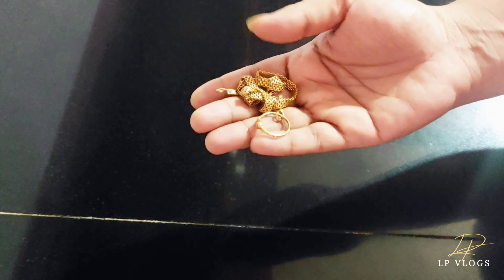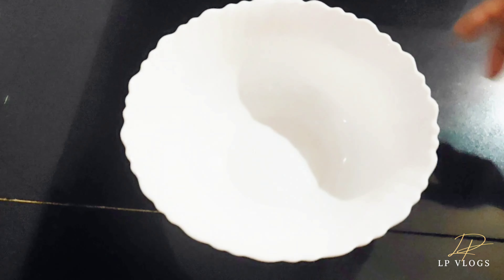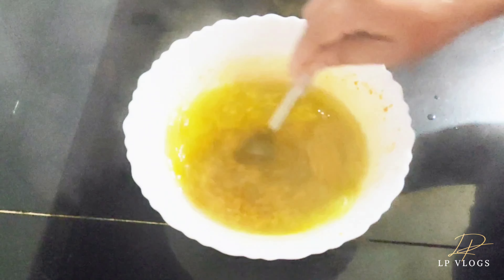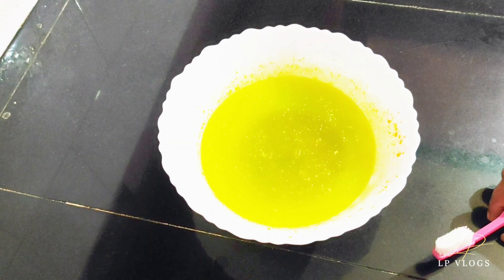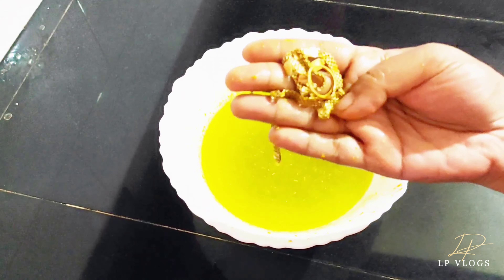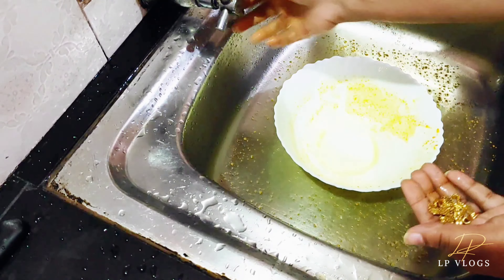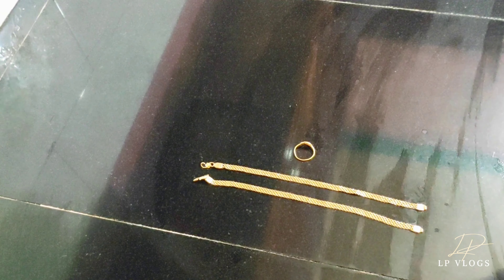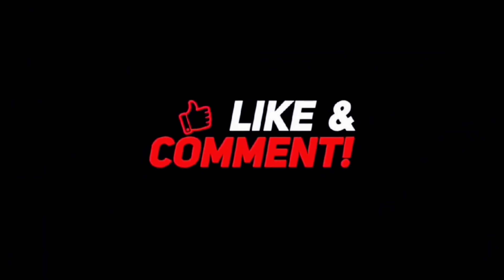ഇങ്ങനെ ആവുമെന്ന് ഞാനും കരുതിയില്ല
Hello guys... 👋 We are a family of 4 👨‍👩‍👧‍👧, we include vlogs about traveling, adventures, having fun, food vlogs Living the best of life.

I hope you guys enjoy and be a part of our happiness😀🙋

വീഡിയോ കണ്ട എല്ലാവർക്കും ഒരിക്കൽകൂടി ഞാൻ നന്ദി അറിയിക്കുന്നു. എല്ലാവരും ചാനൽ സബ്സ്ക്രൈബ് ചെയ്ത് മറ്റുള്ളവർക്ക് കൂടി ഷെയർ ചെയ്തു കൊടുക്കണം.